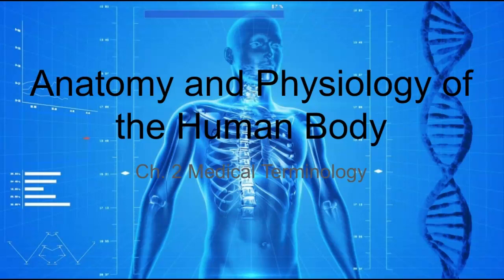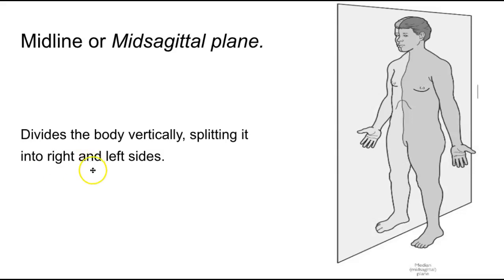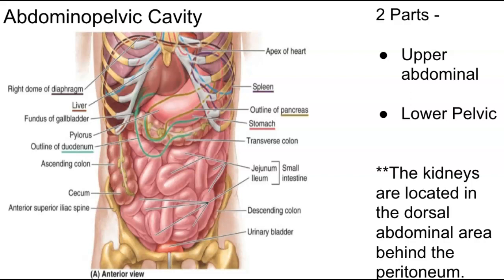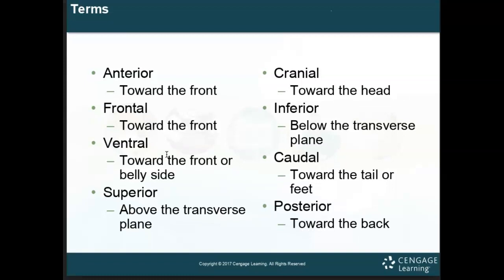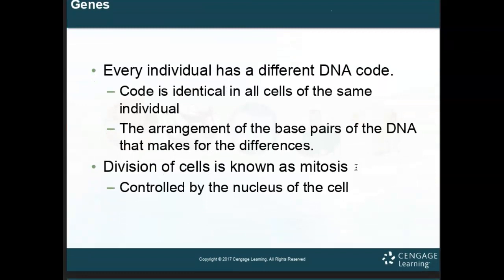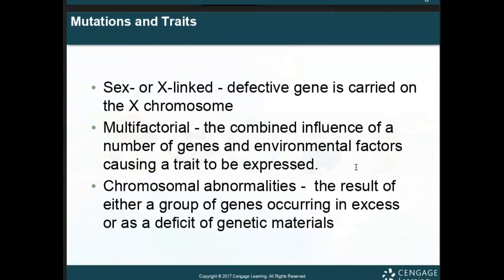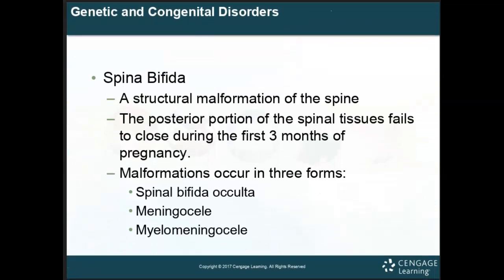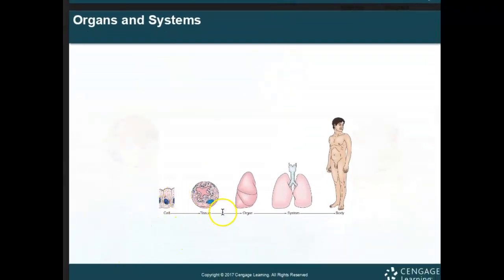MT - Ch. 9